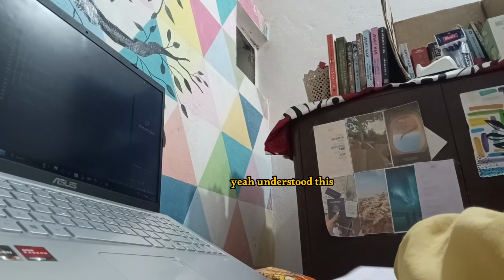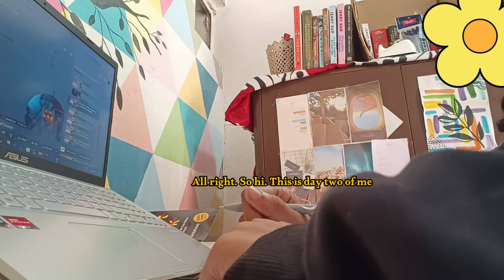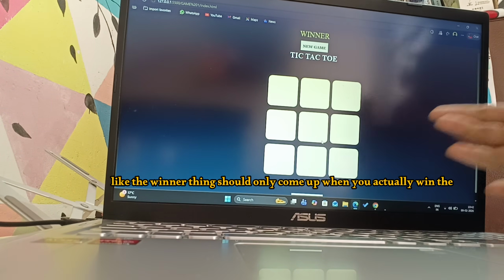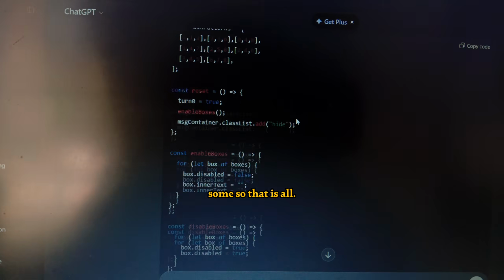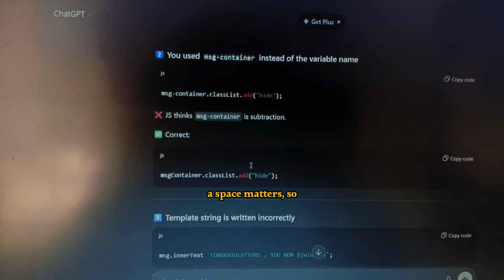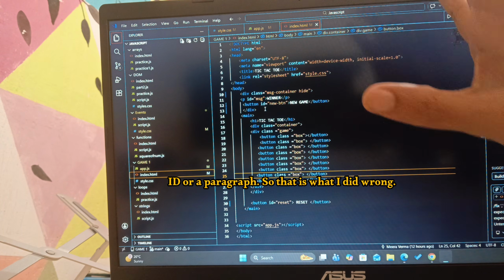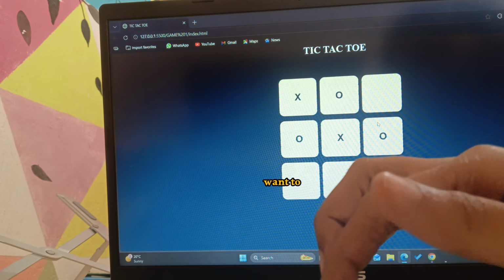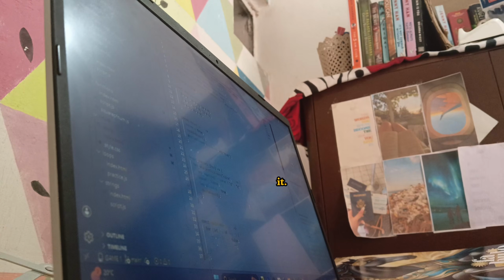I BUILT MY FIRST GAME 🎯 | XO | DAY - 7 OF JAVASCRIPT | BEGINNER JOURNEY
Day 7 of learning JavaScript and I finally built my first game — Tic Tac Toe 🎮

This is a simple beginner project, but it taught me a LOT about:
• DOM manipulation
• Event listeners
• JavaScript logic
• Thinking like a developer

I’m documenting my learning journey honestly — no tutorials, no shortcuts.
If you’re learning JavaScript as a beginner, this series is for you.

📌 Project: Tic Tac Toe Game
📌 Tech used: HTML, CSS, JavaScript
📌 Level: Absolute Beginner